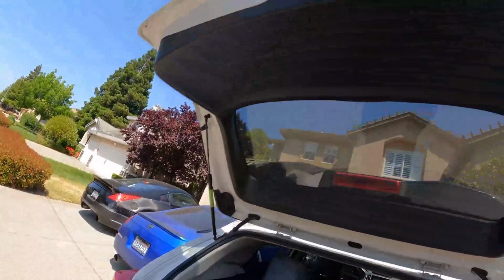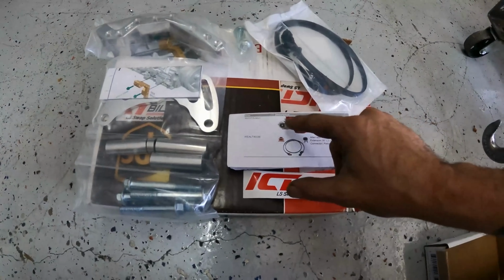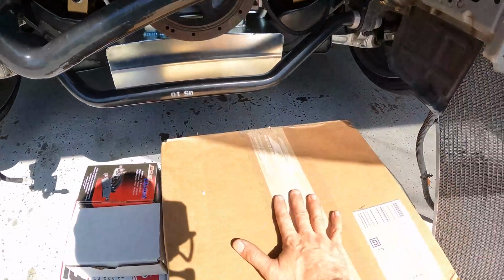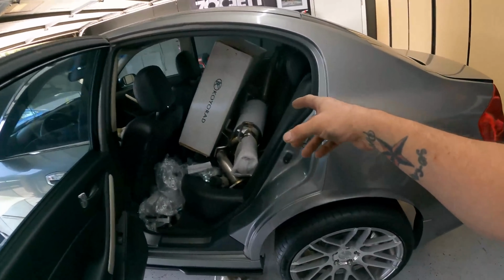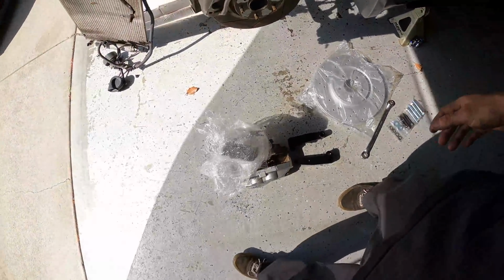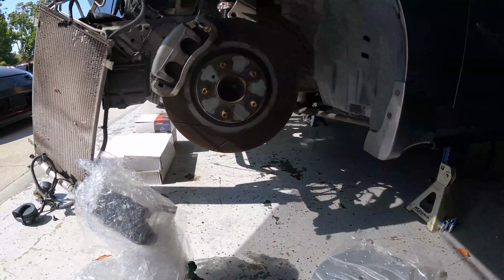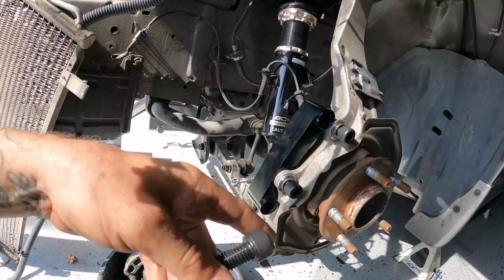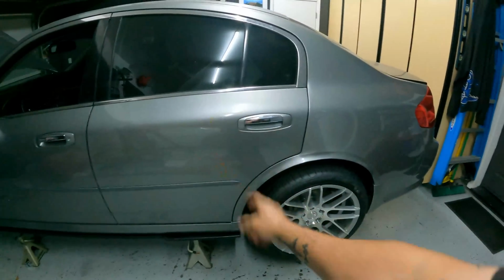WISH I COULD HAVE FINISHED THAT......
Today we are all over the place but as long as we are all over, we are all over the LS3 G35 as well, finishing up some things as well as not. , finishing up some things, youll see... CHECK. IT. OUT!

SUPPORT MY DISGUSTING OBSESSION WITH COFFEE

Gary King Jr. :  @Kinganytime
Mike Myke :  @Its_Mike_Myke